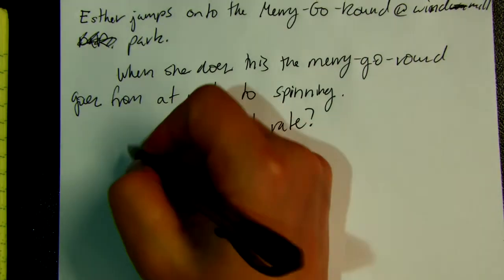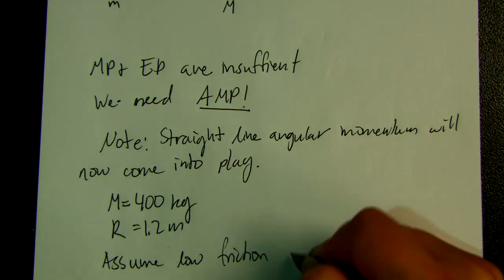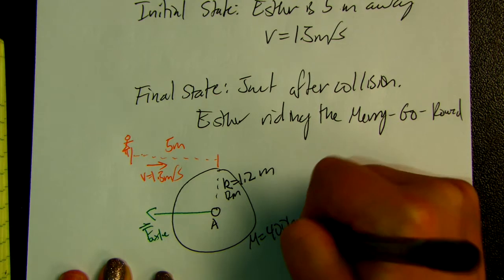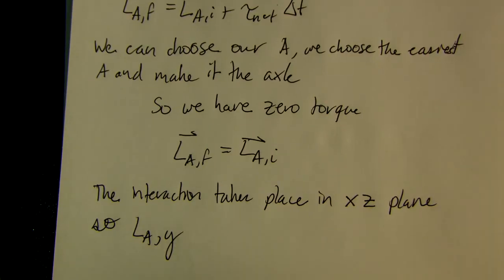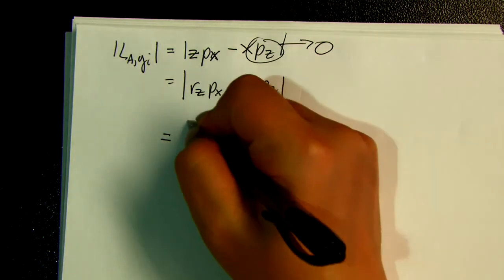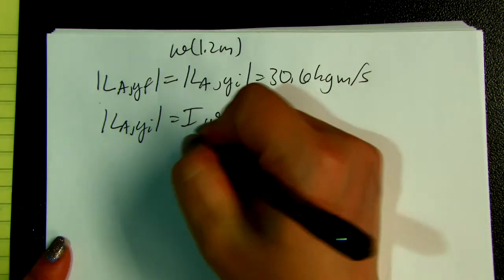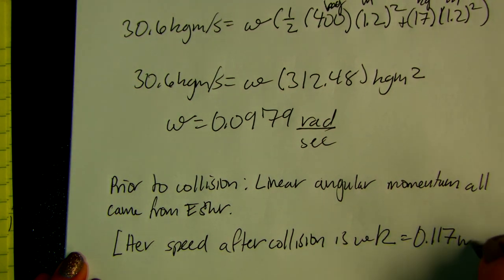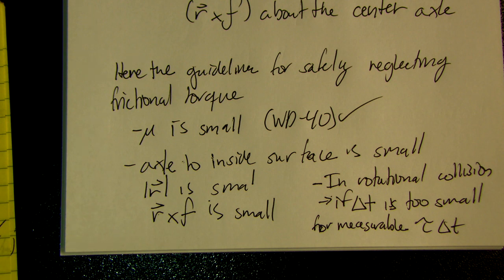Physics 1 Week 17: Tuesday's Lecture (Part 2)